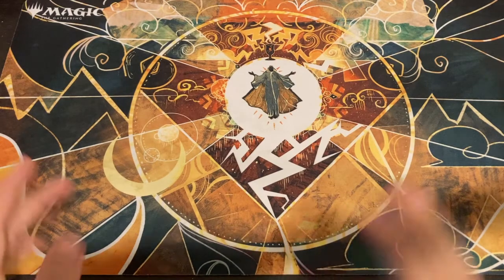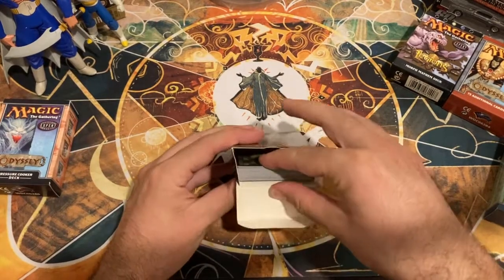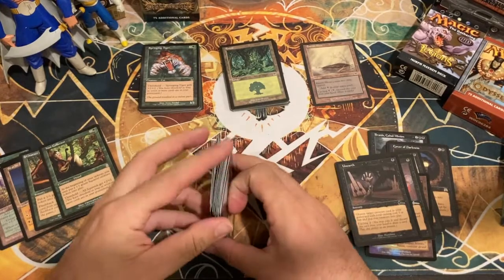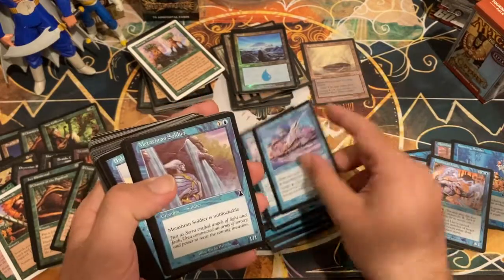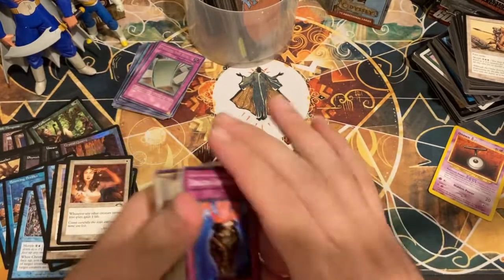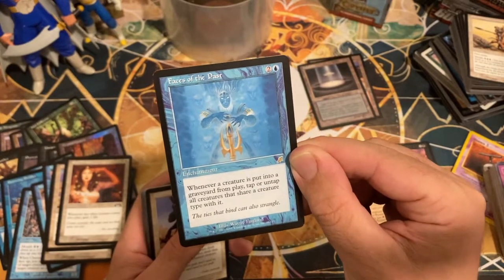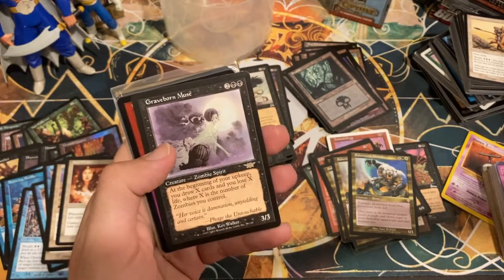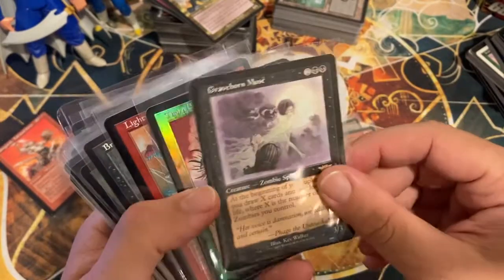Collection Flip! Turning $20 into $250! Box of Toys & TradingCards on OfferUp (MtG, DBZ, X-Men, etc)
Picked up a box full of toys and trading cards for $20 on OfferUp! Join us as we dive into the contents of a Magic: The Gathering time capsule from the early 2000's, (along with some bonus goodies) and watch as we make our $20 investment back TEN TIMES OVER!

All of the cards featured in this video are currently listed for sale in the AP Collectibles TCGPlayer store.